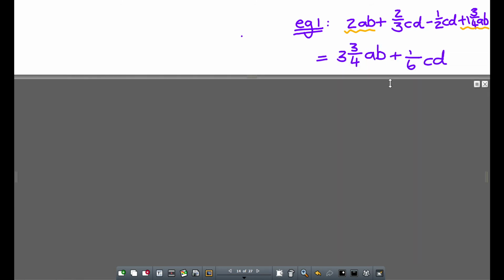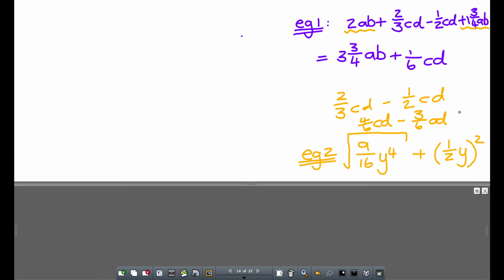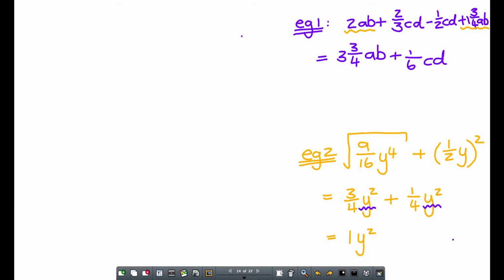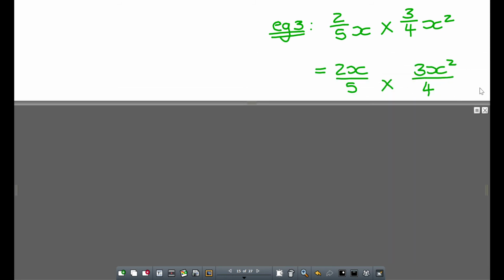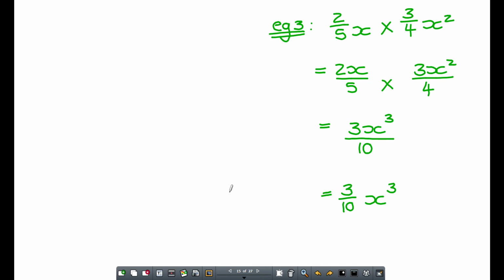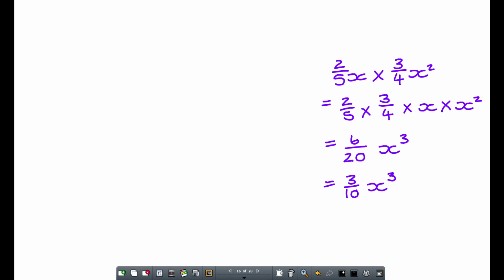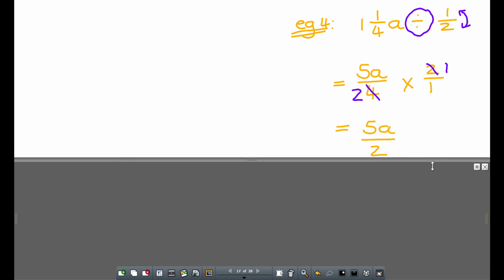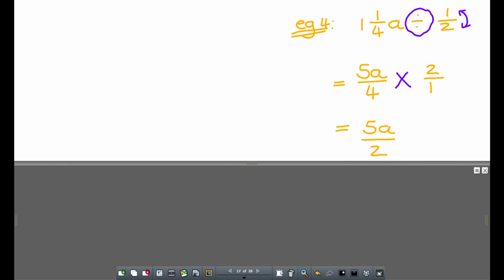9E3 23 Feb